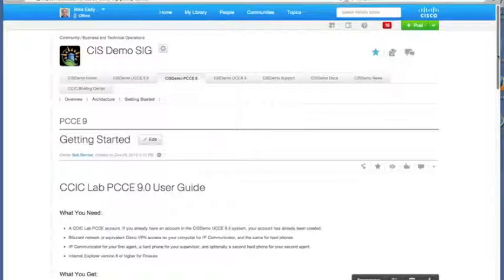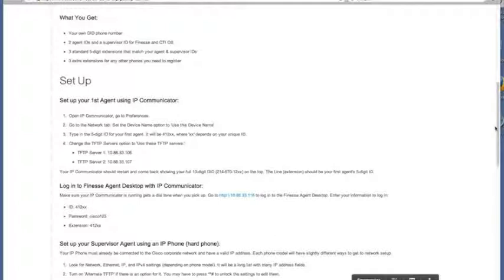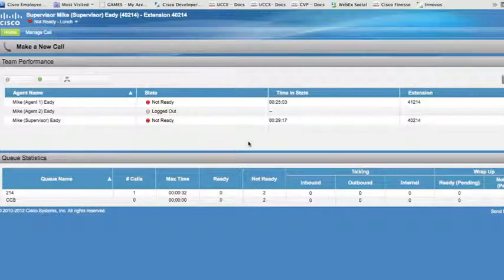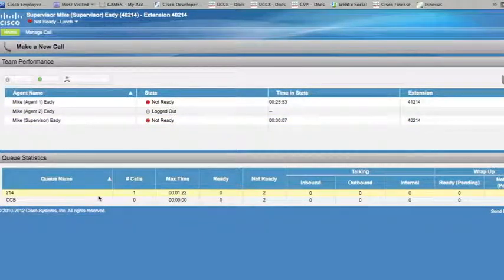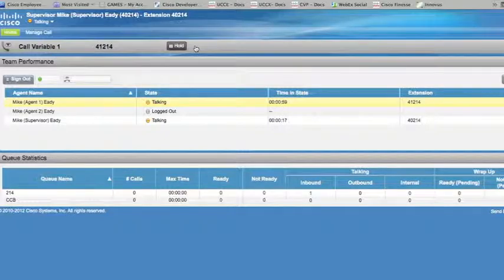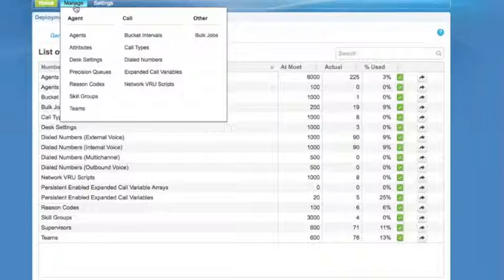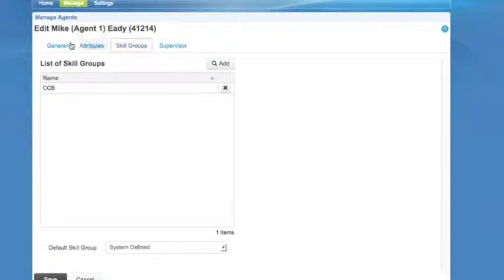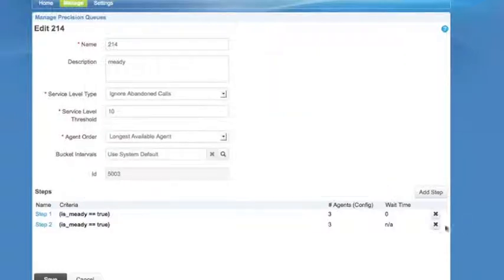Demo: PCCE 9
PCCE 9.0